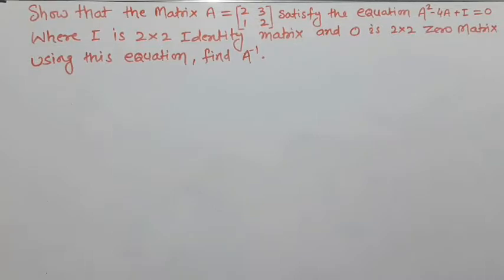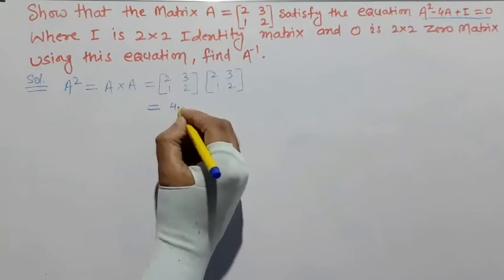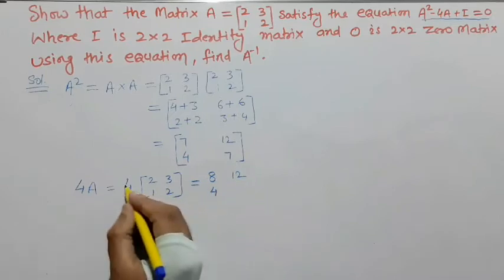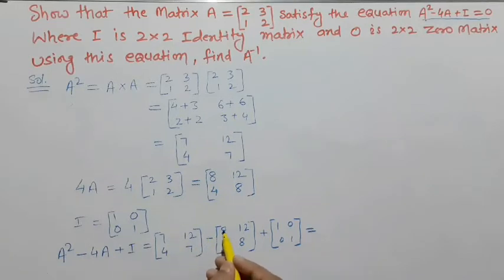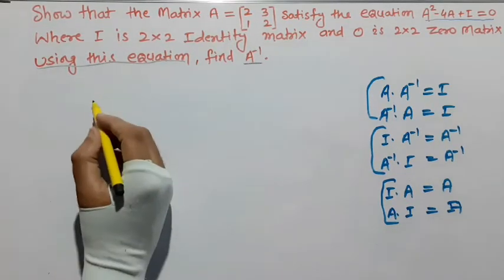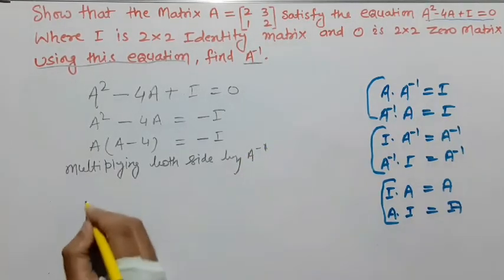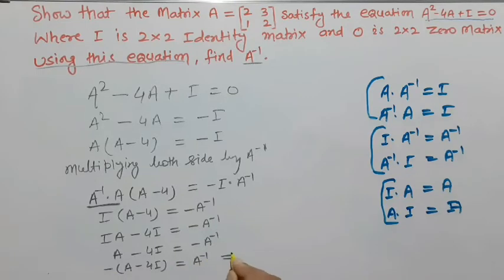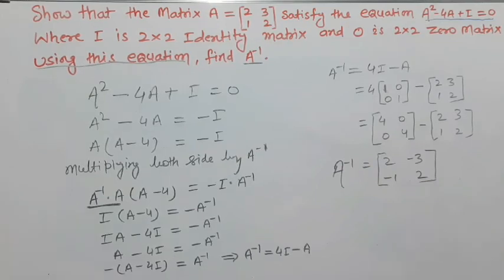class-12 math chapter-4 Determinants Example no 26 in ncert